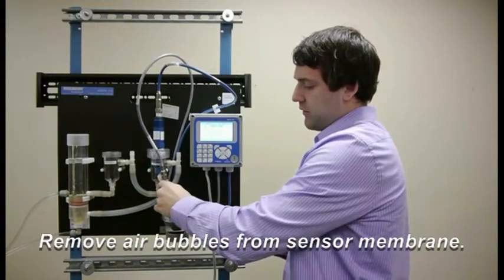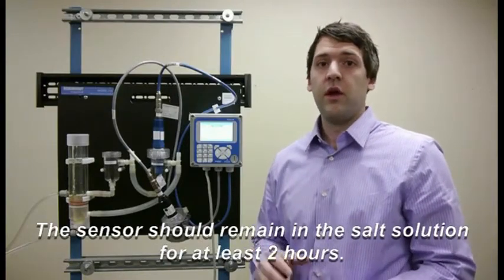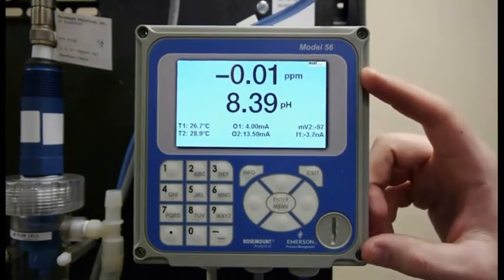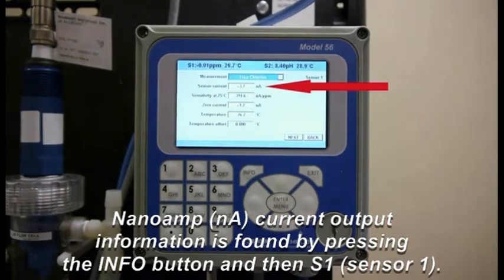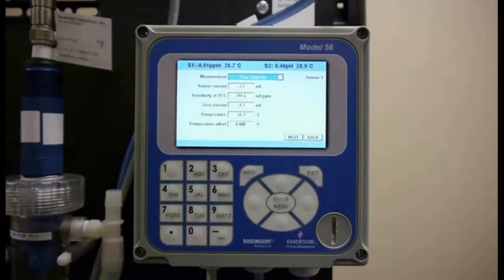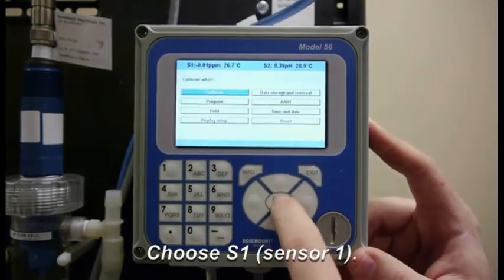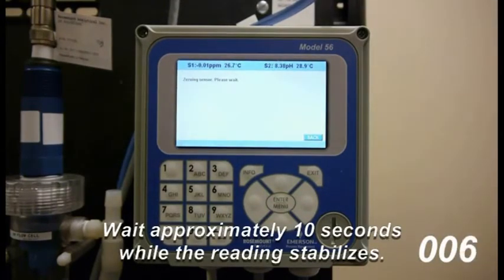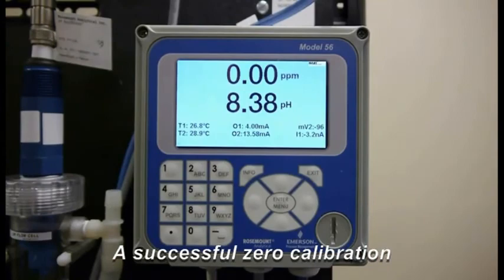Model FCL: Zero Point Calibration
Model FCL is a complete system for the determination of free chlorine. It includes a 499 ACL-01 chlorine sensor, a pH sensor, cables, analyzer, and a constant head flow controller. Watch this video to learn how to calibrate the FCL.